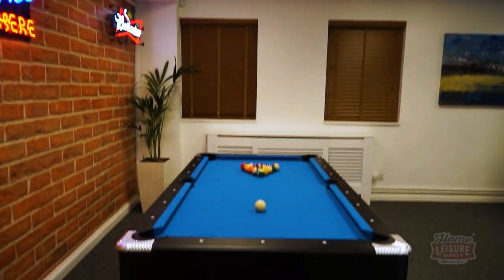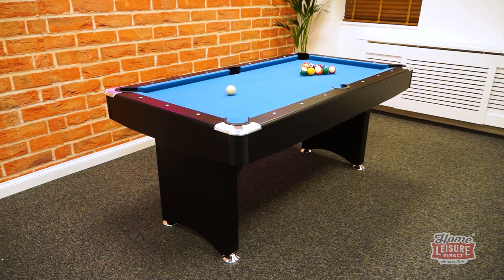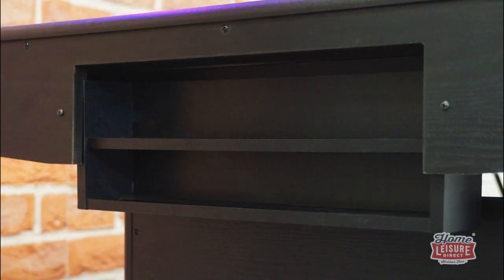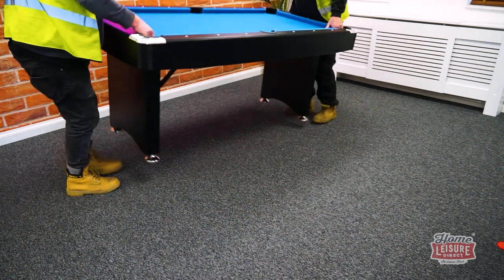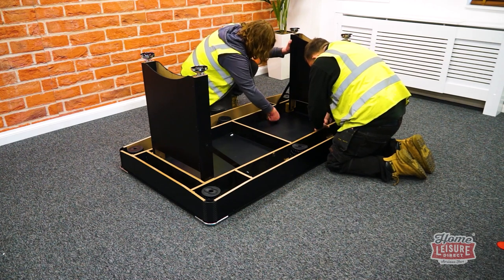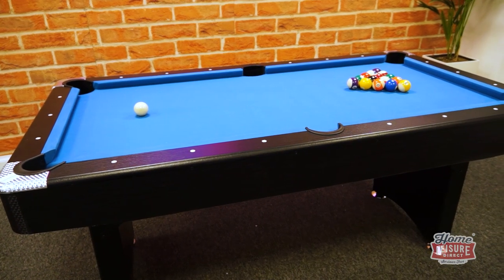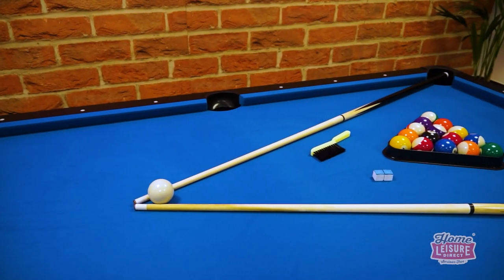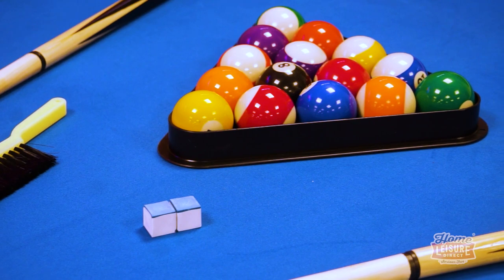Signature Stewart Wood-Bed Folding Leg American Pool Table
Looking for this pool table? Available with award-winning service from The UK's largest Games Room Retailer. Pay now or buy on finance!

Looking for a table that can make way for space in a hurry? The Signature Stewart has you covered. Capable of folding away in no time to a compact unit that's easy to store anywhere.

Available in 6 or 7 foot sizes, and comes with a complete set of pool accessories that will allow you to get playing the moment you're set up.